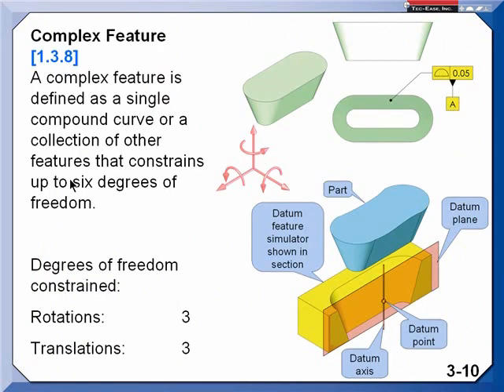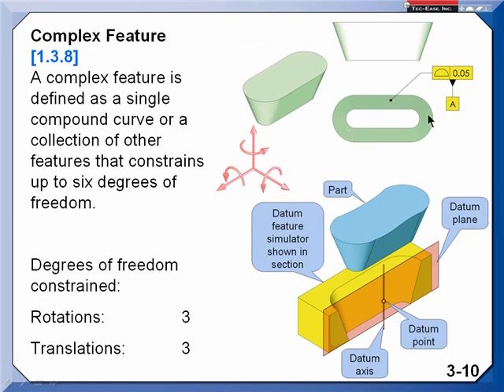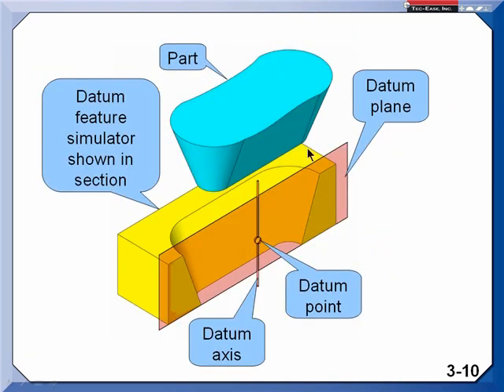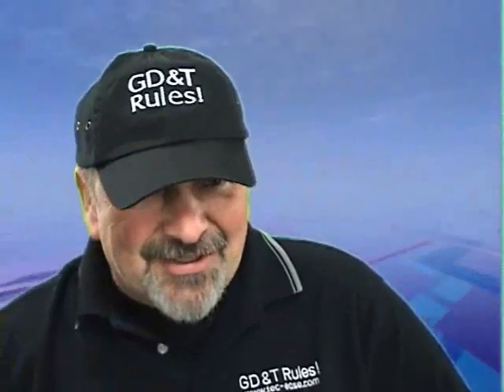GD&T Tip - Degrees of Freedom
GD&T Training and GD&T Materials - Don Day explains degree of freedom.